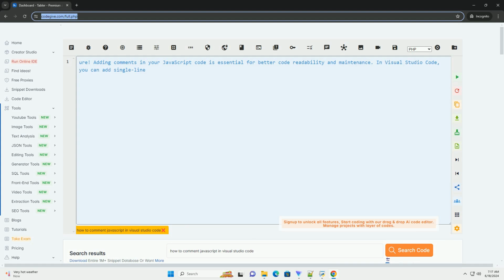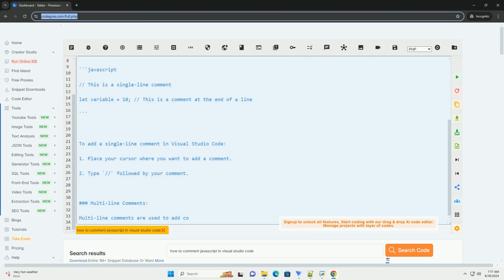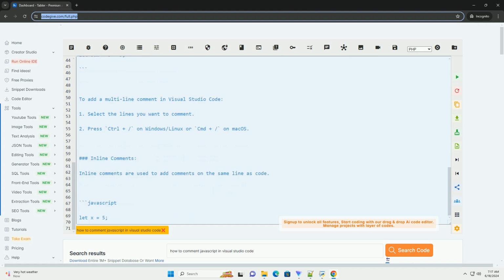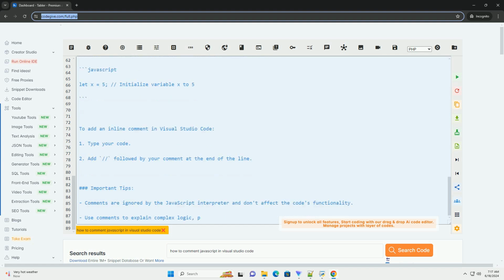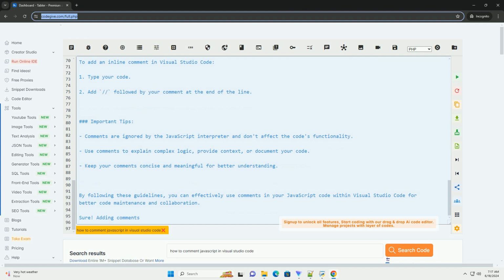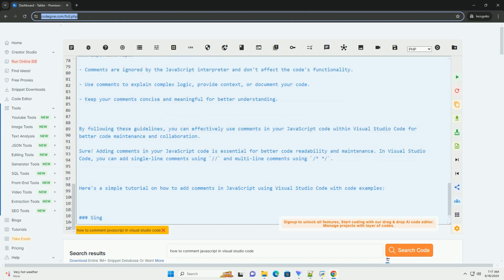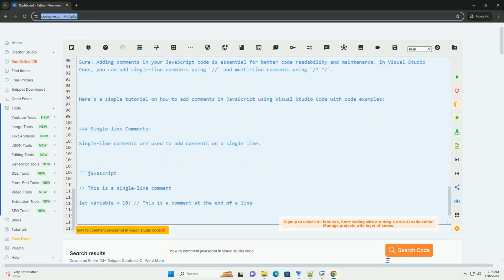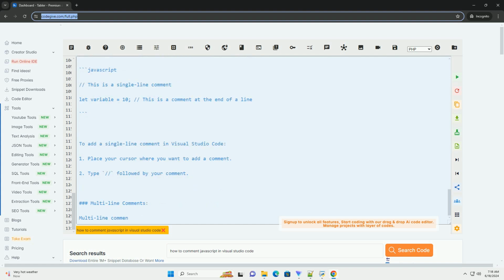how to comment javascript in visual studio code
sure! adding comments in your javascript code is essential for better code readability and maintenance. in visual studio code, you can add single-line comments using `//` and multi-line comments using `/* */`.

here's a simple tutorial on how to add comments in javascript using visual studio code with code examples:

### single-line comments:
single-line comments are used to add comments on a single line.

to add a single-line comment in visual studio code:
1. place your cursor where you want to add a comment.
2. type `//` followed by your comment.

### multi-line comments:
multi-line comments are used to add comments that span multiple lines.

to add a multi-line comment in visual studio code:
1. select the lines you want to comment.
2. press `ctrl + /` on windows/linux or `cmd + /` on macos.

### inline comments:
inline comments are used to add comments on the same line as code.

to add an inline comment in visual studio code:
1. type your code.
2. add `//` followed by your comment at the end of the line.

### important tips:
- comments are ignored by the javascript interpreter and don't affect the code's functionality.
- use comments to explain complex logic, provide context, or document your code.
- keep your comments concise and meaningful for better understanding.

by following these guidelines, you can effectively use comments in your javascript code within visual studio code for better code maintenance and collaboration.